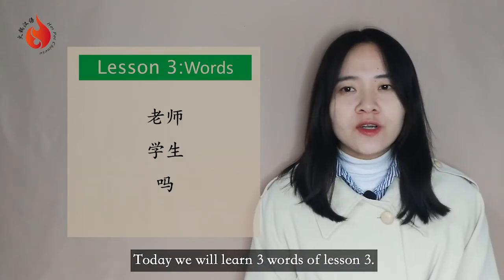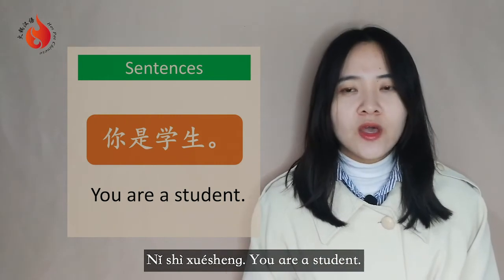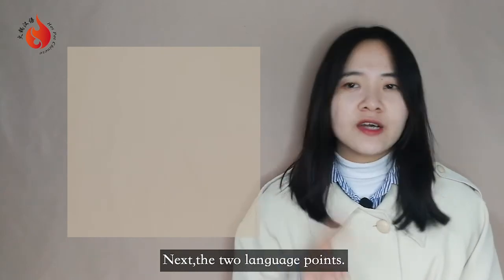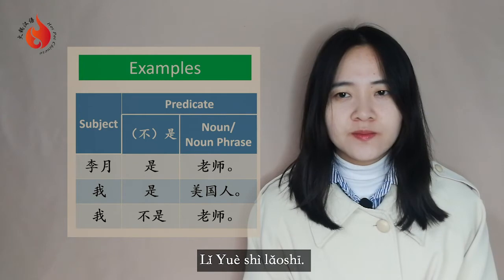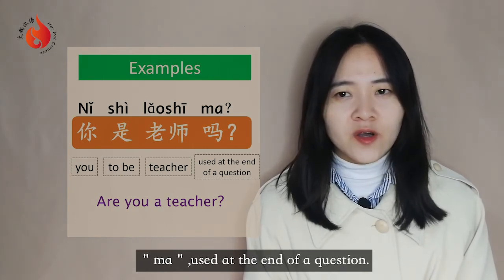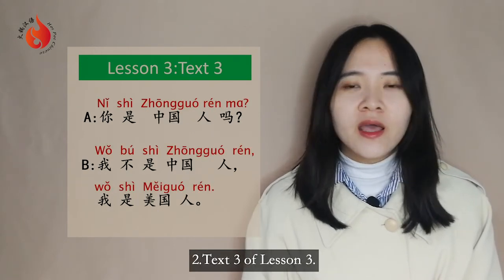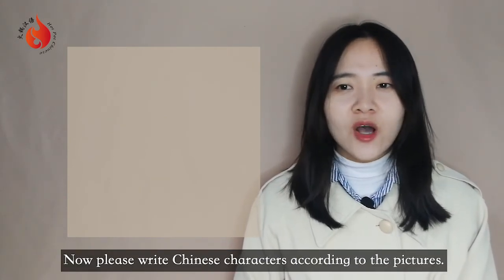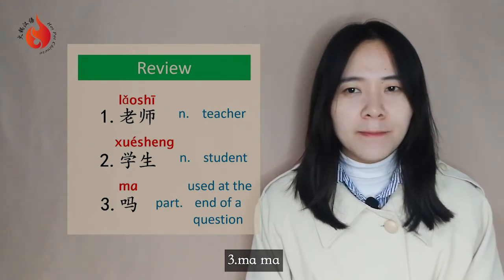HSK1-6 | How to say NO and ask questions in Chinese?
Based on the HSK1 study and test, we have made a series of Chinese courses for Chinese beginners, explaining HSK1 related content in detail. As long as you follow this set of courses, you can easily complete the HSK1 test within three months and reach the elementary level of Chinese.